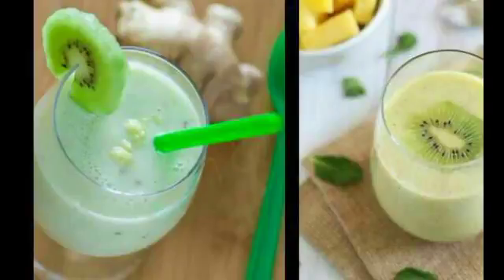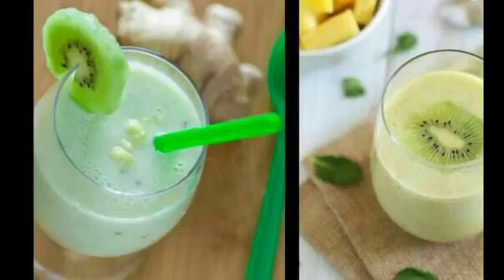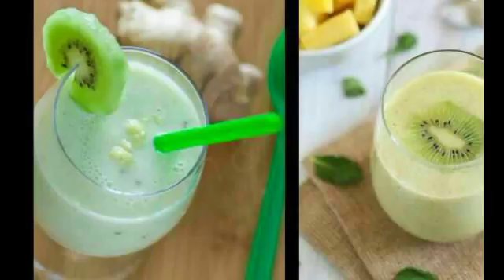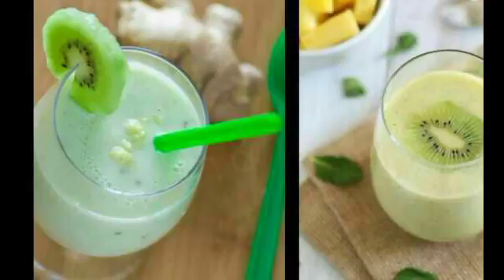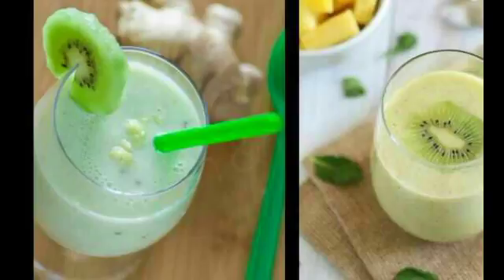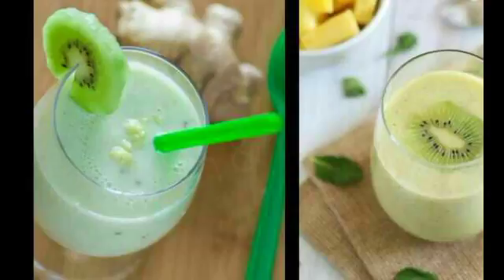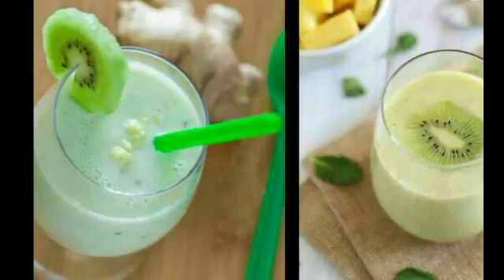Detox Water for a Flat Stomach and Marvelous Smoothie for Your Kidneys@